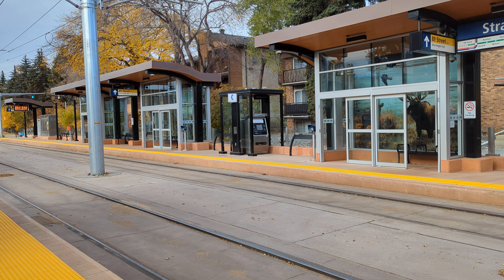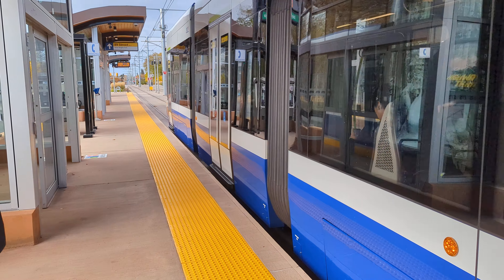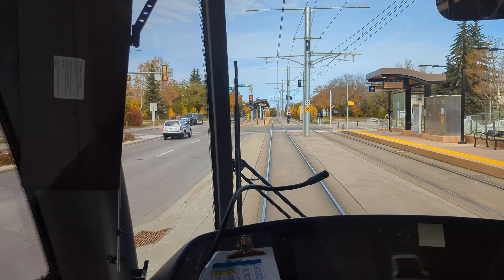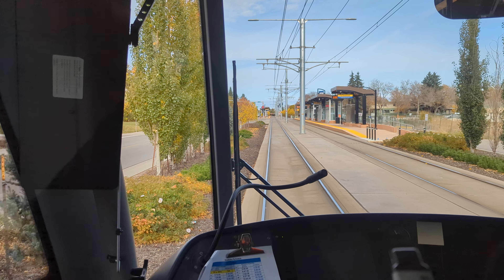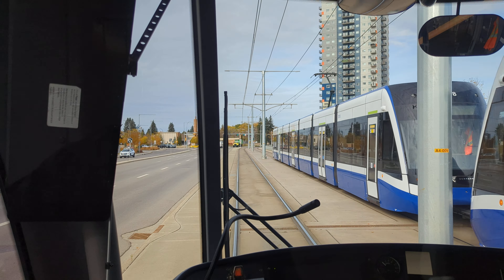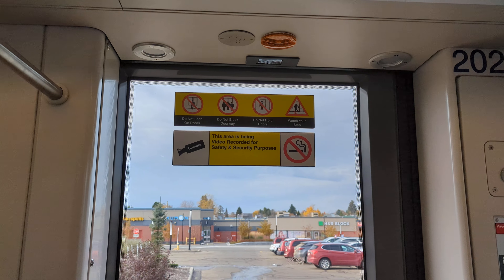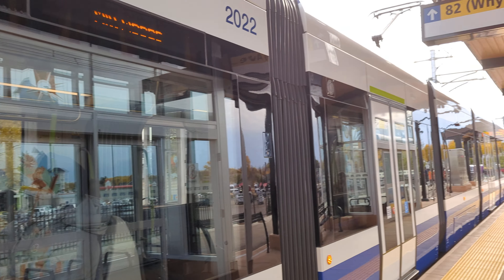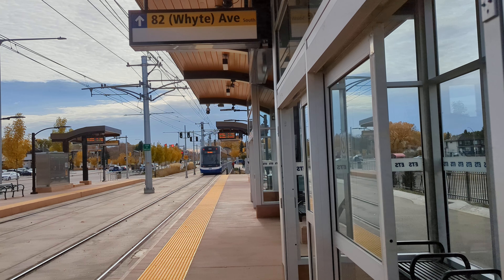ETS LRT Bombardier Car #2022 (Valley Line) Southbound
From Strathearn Station in The Beautiful Magnificent Strathearn Neighbourhood Area To Bonnie Doon Station Outside Bonnie Doon Centre Mall, On The Valley Line LRT in Edmonton Alberta.
October 15th 2024! supportyoutubeenthusiastbrian youtubeenthusiast RegionalCanadianPublicTransitElevatorAdventuresofBrian YouTubeNecessitiesBrianElevatorDJLocalRegionalCanadianPublicTransitExplorer TheFamousBrianYouTubeEnthusiastRockstar bombardier ETSValleyLineLRTExplorer AlbertaOntarioTransitElevatorUserBrian VariousDisneyDJsElevatorRandomLocalRegionalCanadianPublicTransitYouTubeFamousStarMrBrian